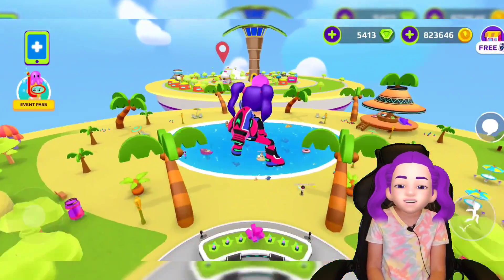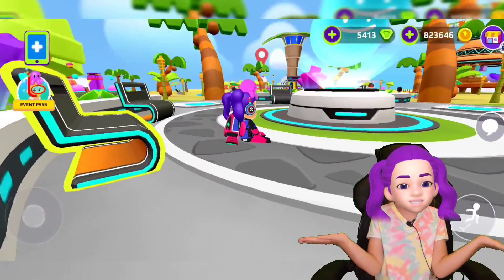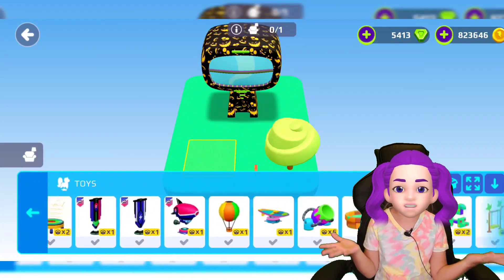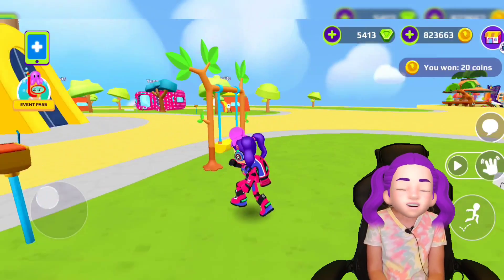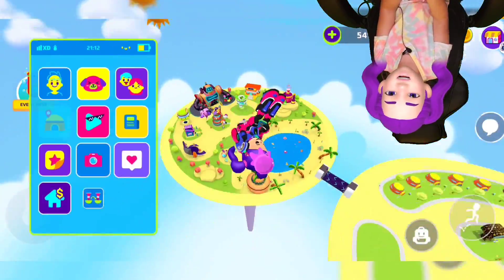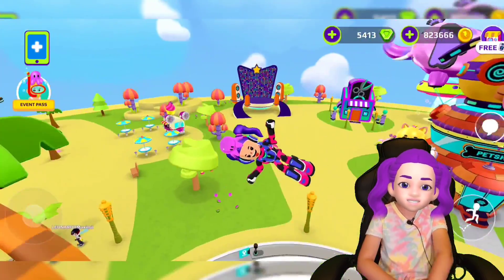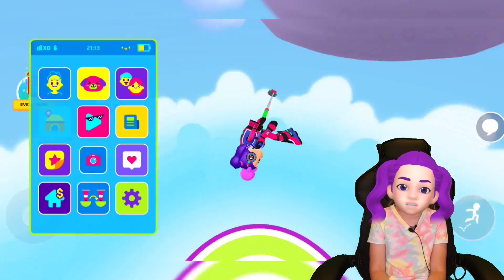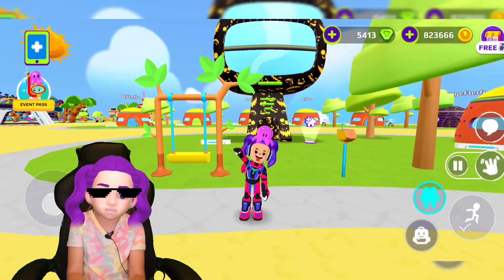PK XD Super Bugs the last one is amazing